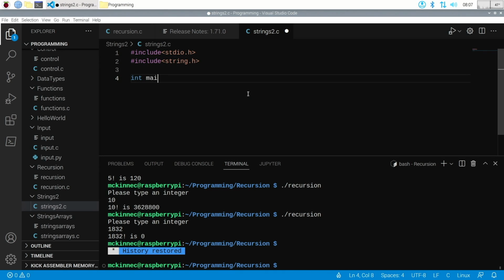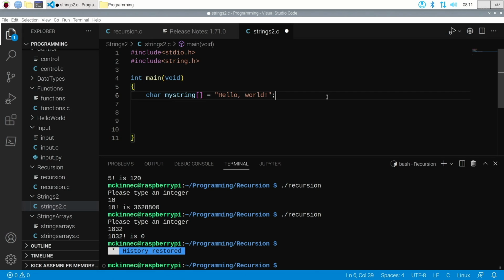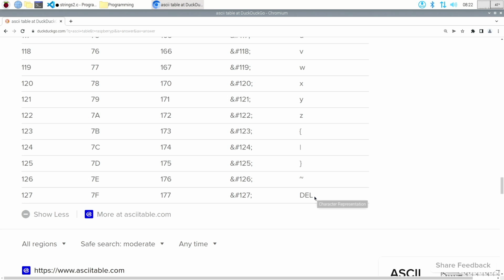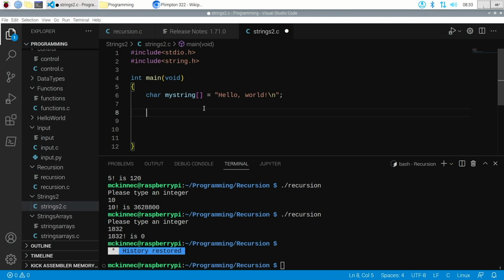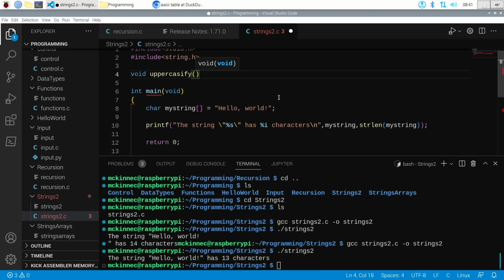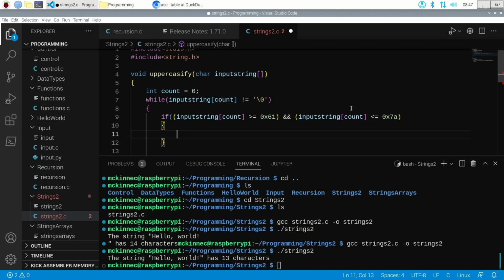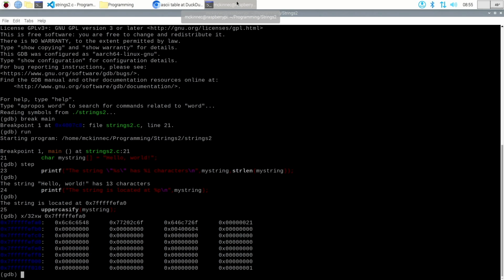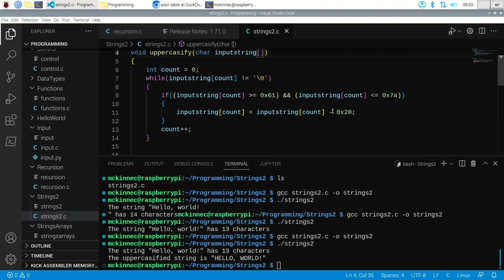CSC241: 8 September, ASCII and Strings in C